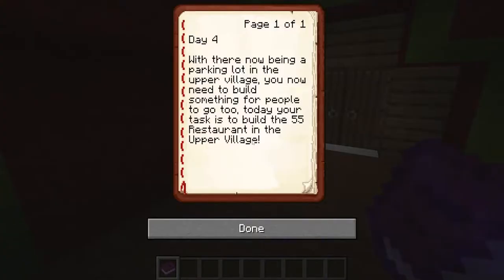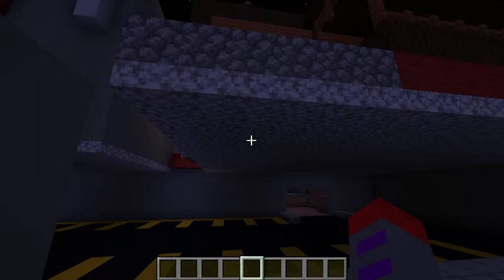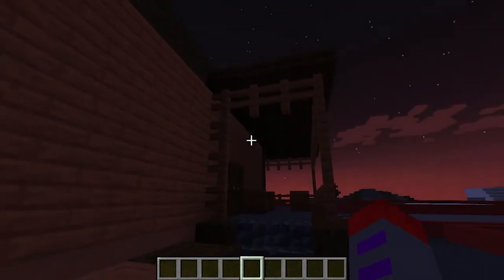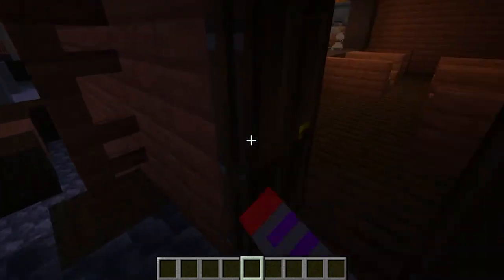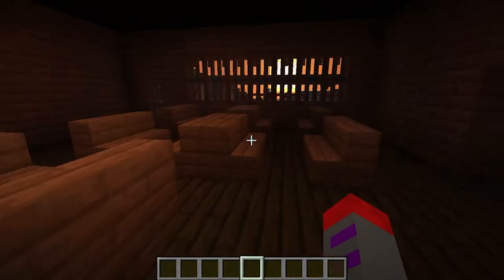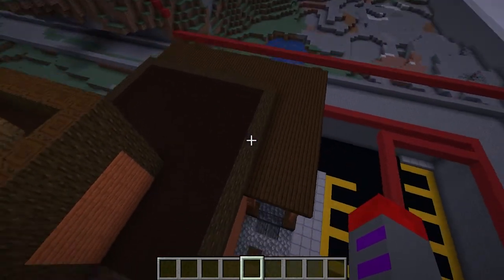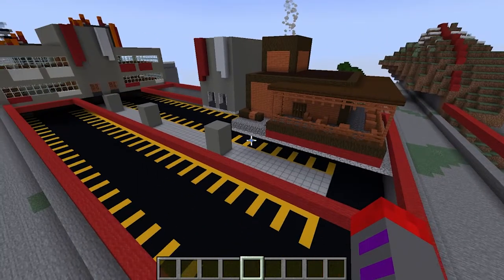Inator Army Christmas Countdown 2022 - Day 4